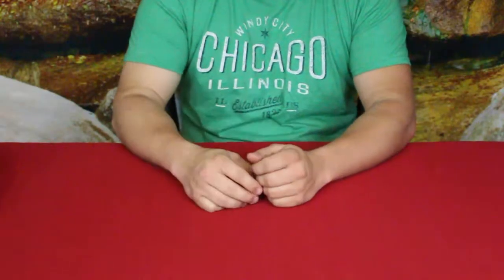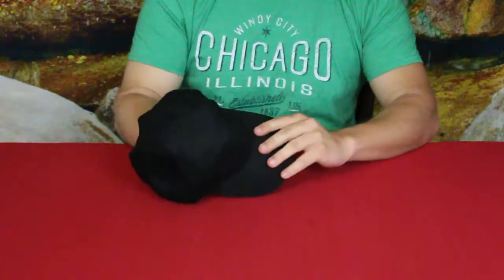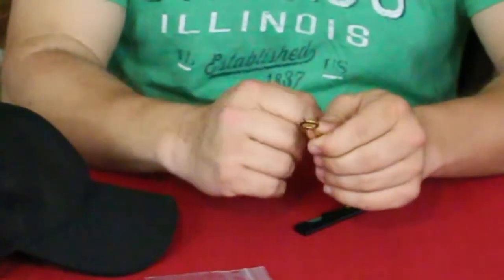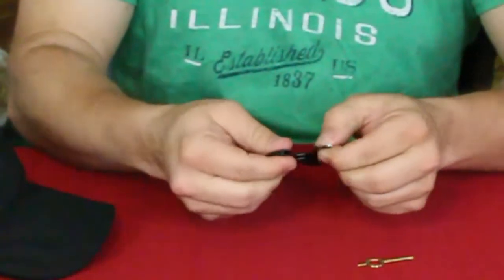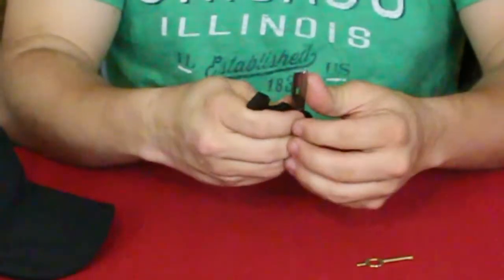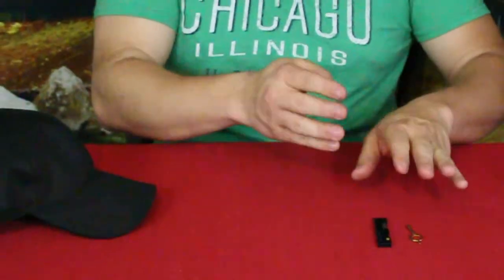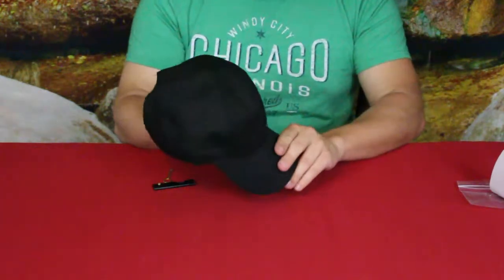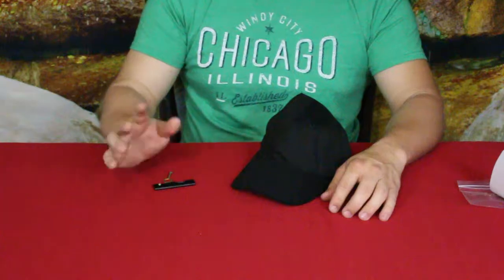Camping & Survival: Concealed Carry Cover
A cap that can hide your stuff.